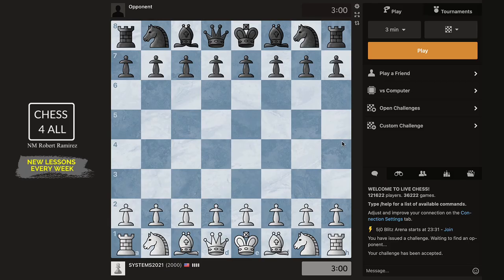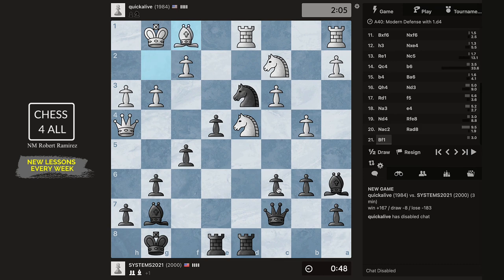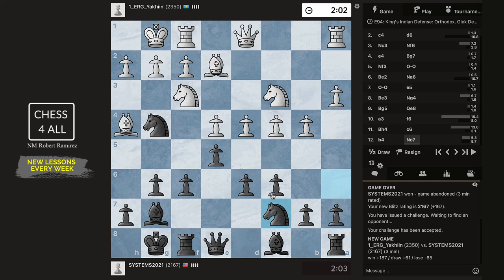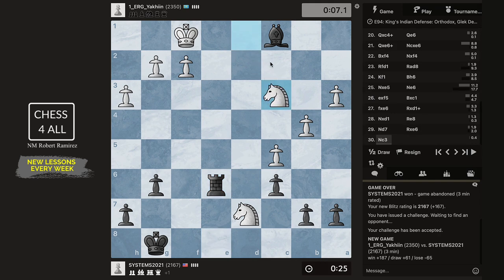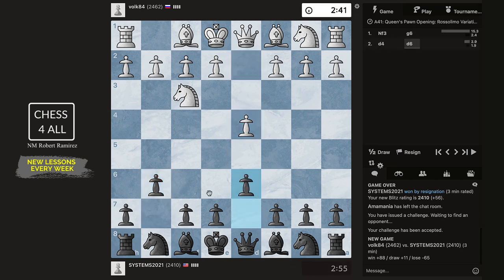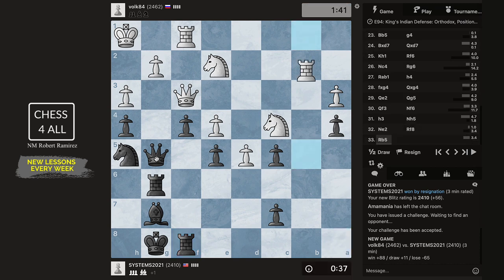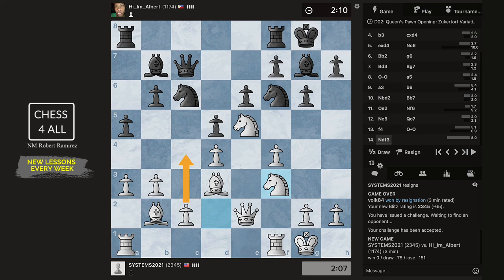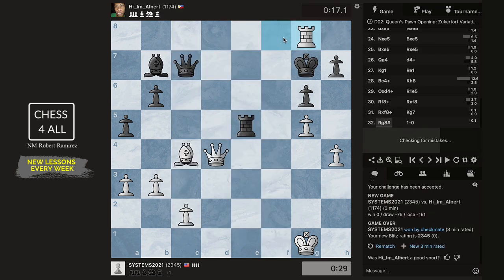The King’s Indian Defense and King’s Indian Attack Got Me From 2000 To 2400 | Chess Lesson # 84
Hello guys! In this lesson, I will be playing blitz games using the King’s Indian Defense and King’s Indian Attack. As usual, I will be explaining my moves as well as the plans. As a bonus, I will also play a game using the Cole-Zukertort system. Hope you find value in this class.